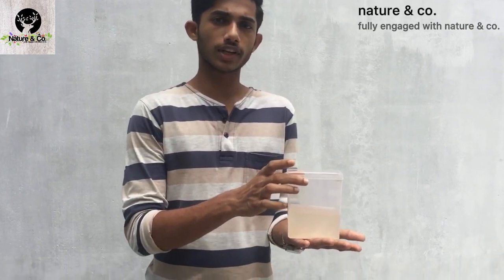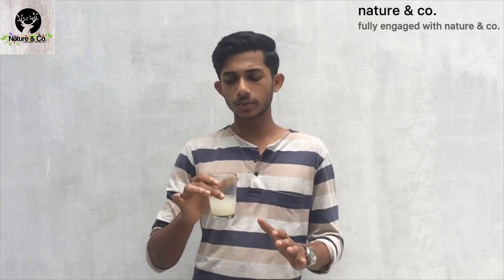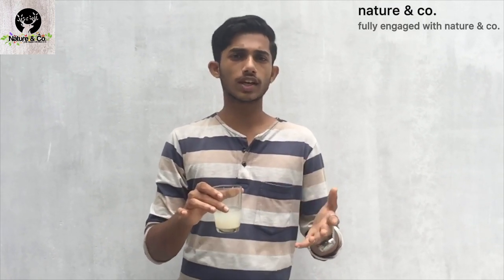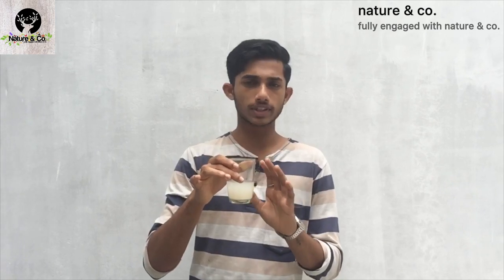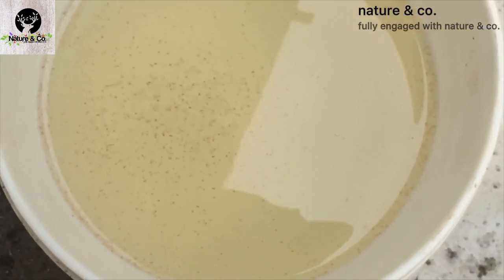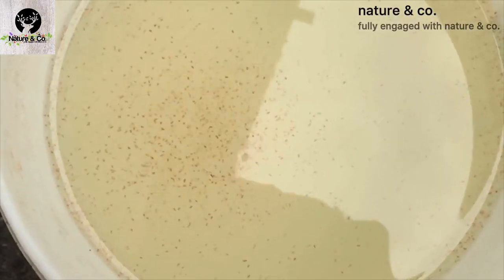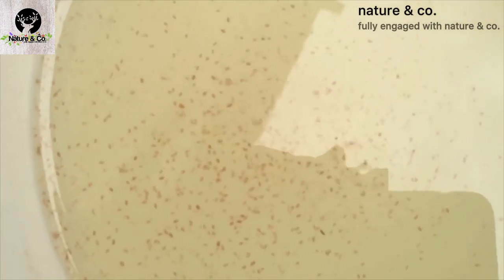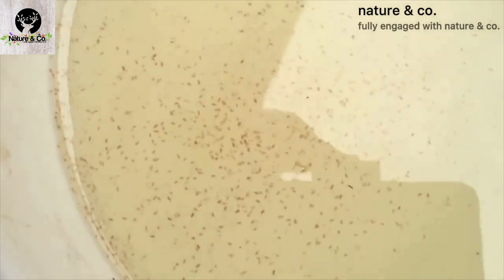Moina culture with 4 days result|| nature & co.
This video is about culturing moina’s.
Moina’s are small aquatic creatures, mostly used as a live feed for fishes like guppys, betas, small fry’s.
Moina’s are present in both red & white colour depending on the supply of oxygen level they can respire.
Feeding moina’s are good for fishes because it gives better colour growth etc.
It is easy to culture at home and after watching this video you will get idea about its culturing.

Camera:iPhone 7
Stick & Pod:Selfiecom

For live feed & fish order call
Visit our instagram page @canins_pet_hub for other enquires on pets.